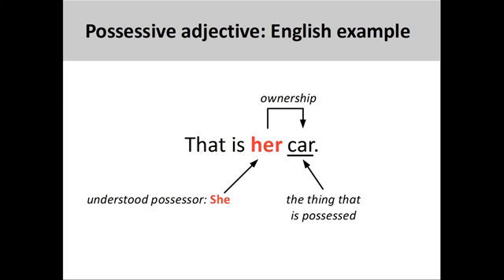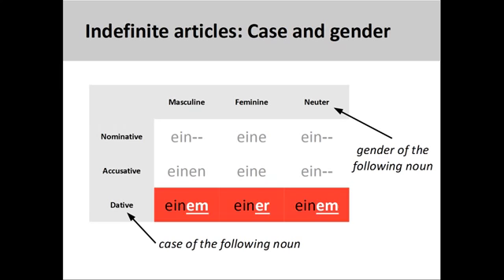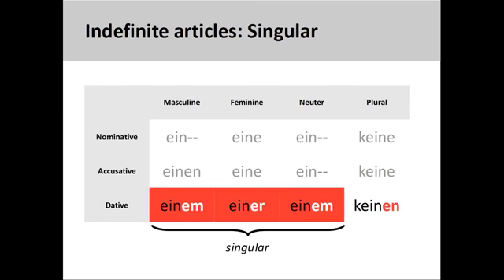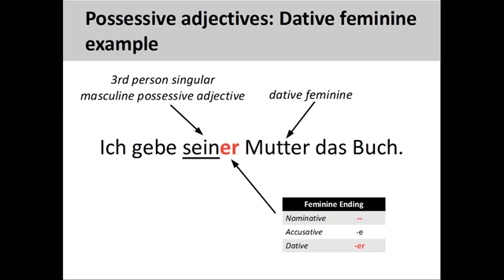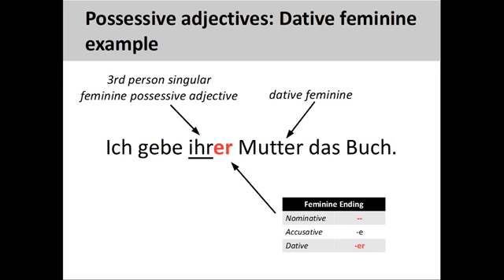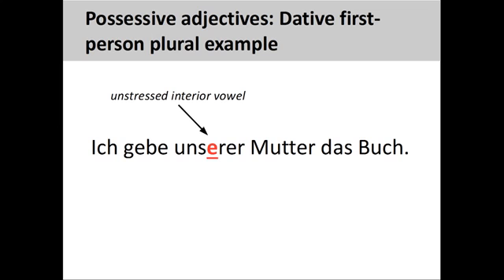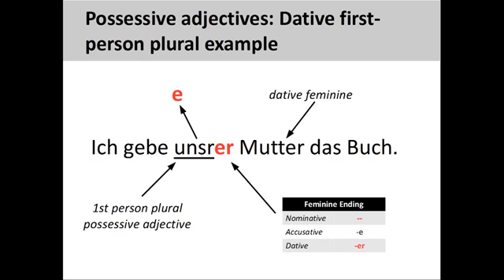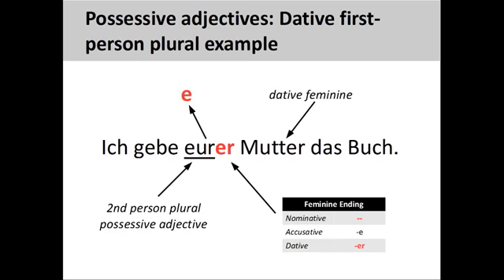Dative possessive adjectives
To Want to learn how to speak German more confidently and more fluently in your day to day life